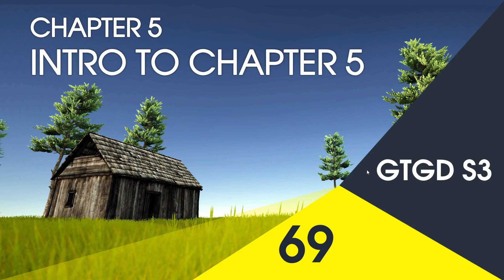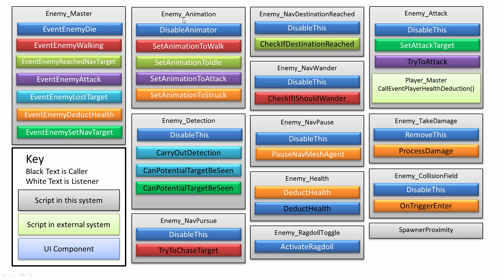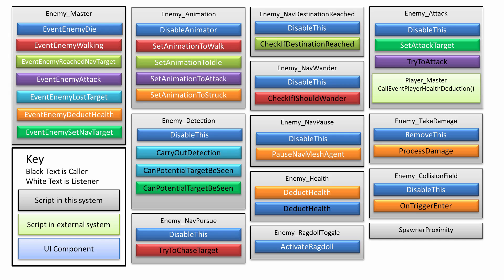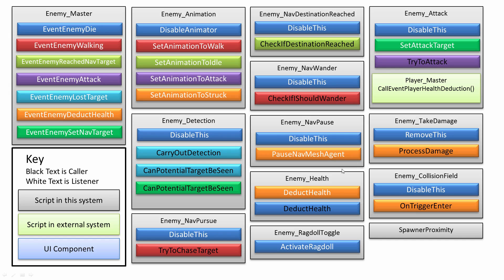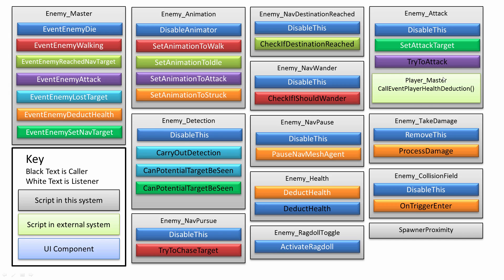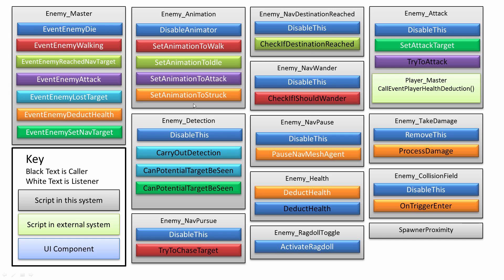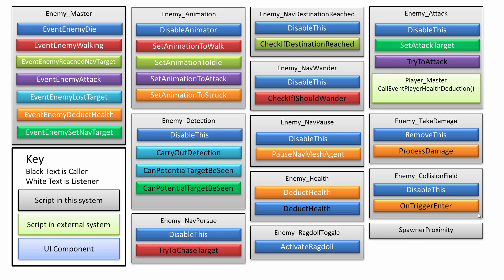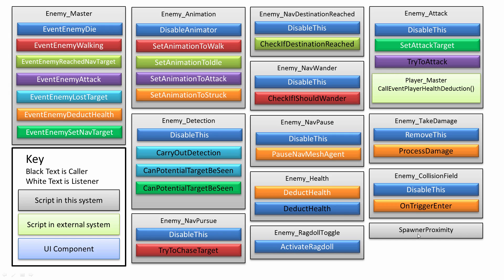[69] Intro To Chapter 5 - How To Make A Game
In chapter 5 I show you how to build the enemy system! You definitely won't see an enemy system like this anywhere else!